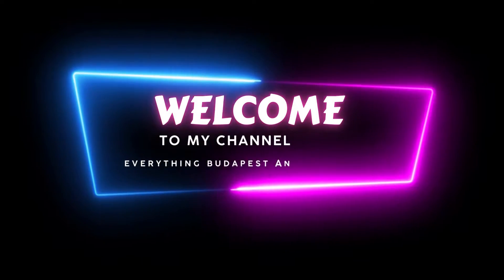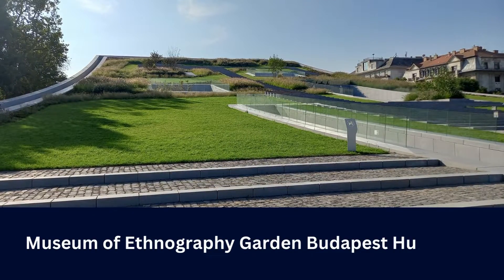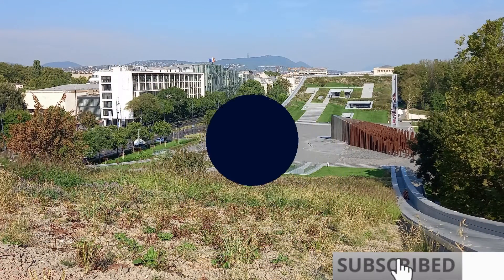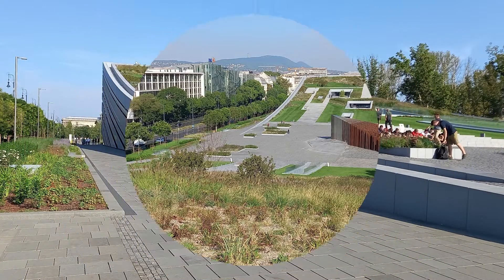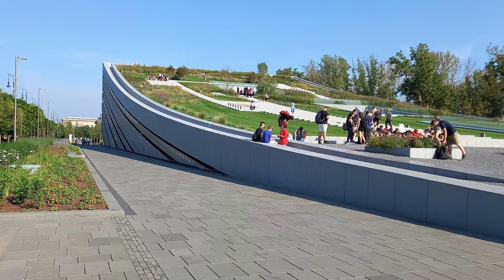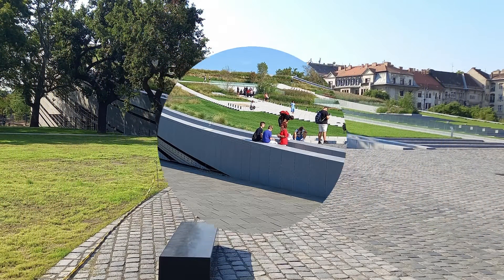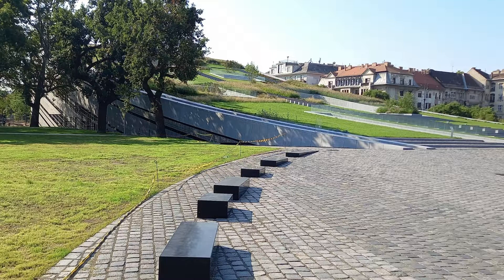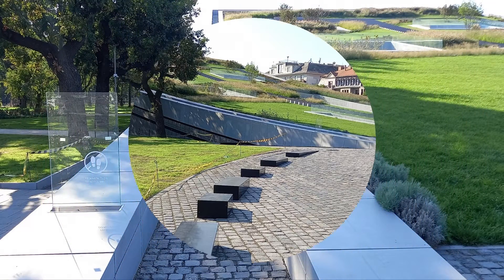Museum Of Ethnography Garden Budapest Hungary | Everything Budapest And Hungary Popular Video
Our video is about "museum of ethnography Garden Budapest Hungary" subject information but we also try to cover the following subjects:
-garden of ethnography museum budapest
-ethnography museum budapest hungary
-everything budapest and hungary
-Museum Of Ethnography Garden Budapest Hungary

I'm about to show you something stunning, so take a deep breath and see the following video regarding ethnography museum budapest hungary
Thank you for stopping by, I'm going to cut it as short as possible, so let's cut to the chase! Are you seeking more info about museum of ethnography Garden Budapest Hungary

Once you sign up for a channel, any new videos it releases will appear in your Memberships feed.
You might also begin getting notices when a channel you register for releases new content. By default, we'll just send you the highlights from the channel.
You can't hear the sound?
If you observe that the audio icon is off on YouTube videos, attempt the following troubleshooting steps:

 Ensure that sound/volume is allowed on your web browser or device.
Restart the browser or device.

Have I answered all of your questions about museum of ethnography Garden Budapest Hungary?
 Individuals who searched for garden of ethnography museum budapest also searched for ethnography museum budapest hungary.